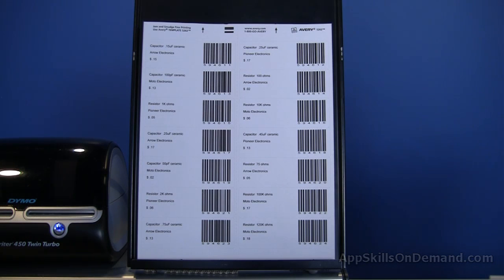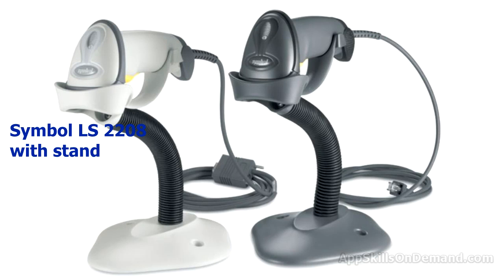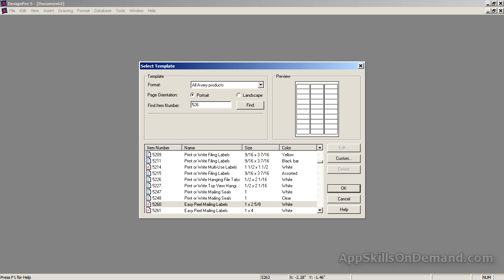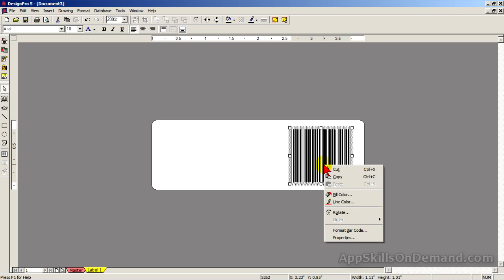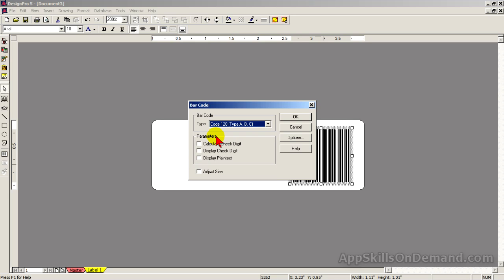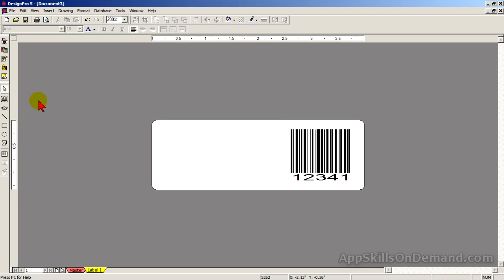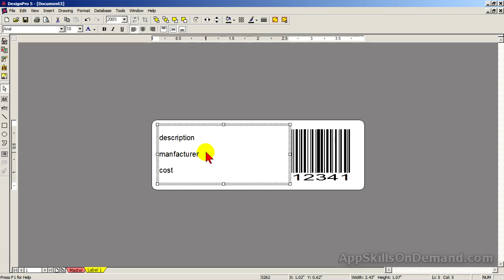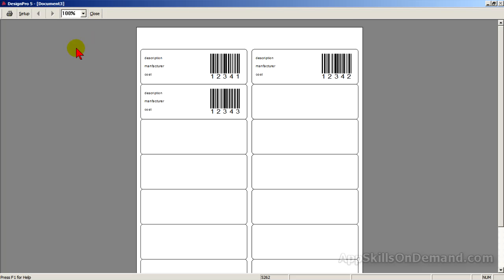Avery Design Pro Lesson 9 - How to print barcodes and sequential barcodes.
Use sequential barcoded labels for filing test samples, documents, etc. for easy retrieval later.  Save yourself frustration, wasted time and ruined labels with my FREE video tutorials that cover everything you need to master Avery's Design Pro.